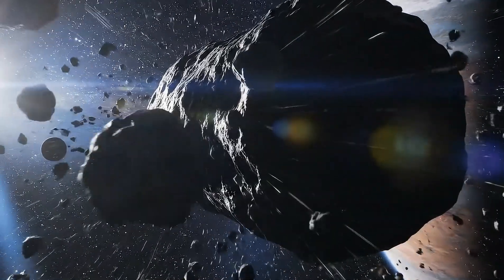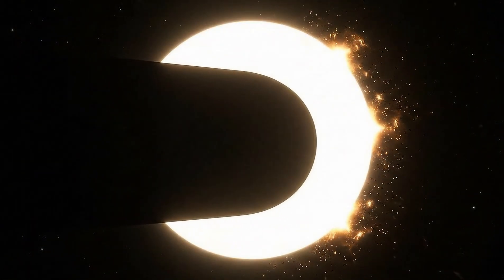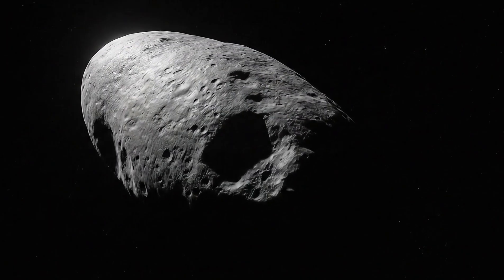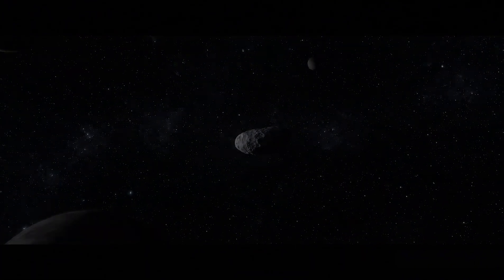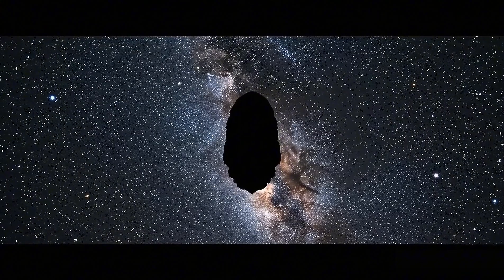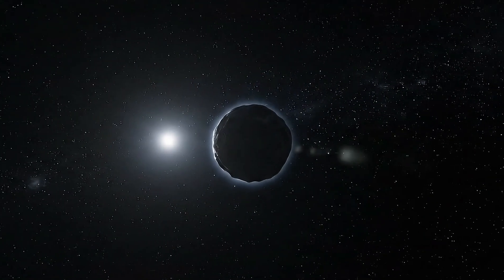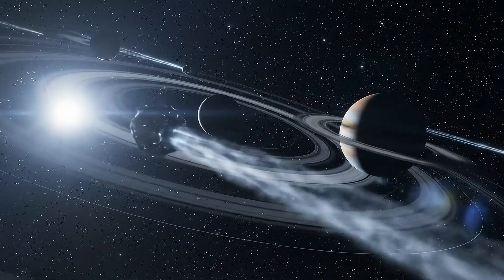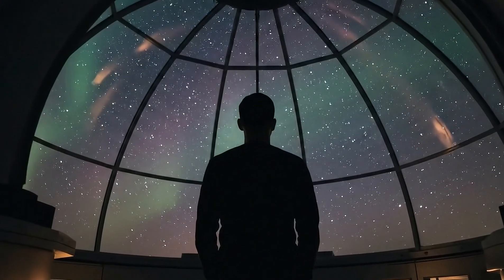What REALLY Happens When Interstellar Objects Like Oumuamua Pass By?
A massive interstellar object, 3I/ATLAS, is now entering our solar system — only the third known interstellar visitor after 'Oumuamua and Comet Borisov. This mysterious object has captured the attention of astronomers, scientists, and space enthusiasts around the world.

In this video, we’ll break down everything you need to know about 3I/ATLAS:

What is 3I/ATLAS?
Where did this object come from?
Could it be an alien probe or a natural space rock?

Why are scientists racing to study it before it leaves our solar system?

As it approaches Earth in late 2025, 3I/ATLAS could reveal secrets about distant star systems, planetary formation, and perhaps even hints of extraterrestrial life. Don't miss this deep dive into one of the most exciting space discoveries of the decade.